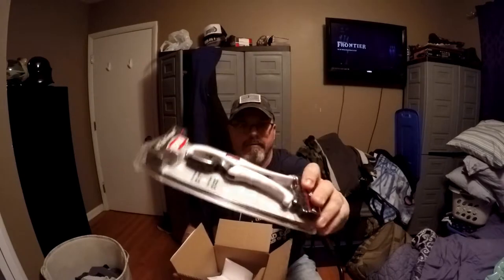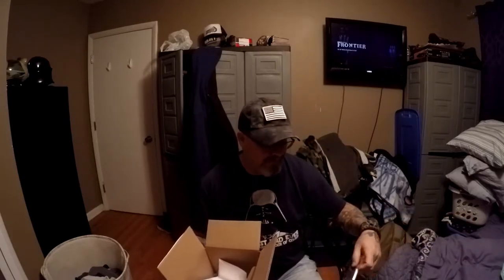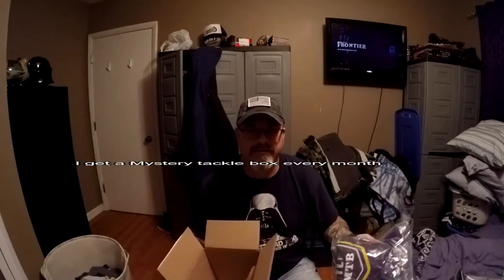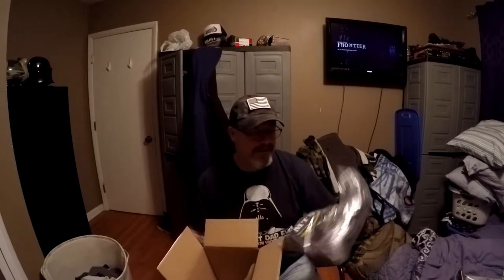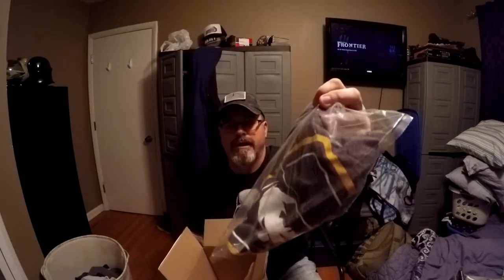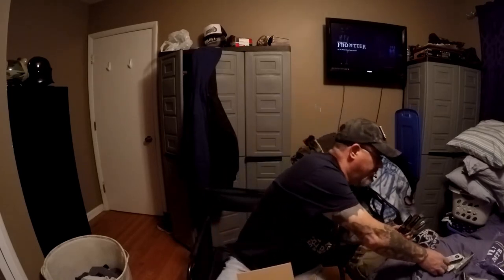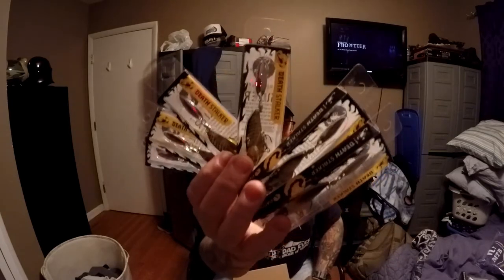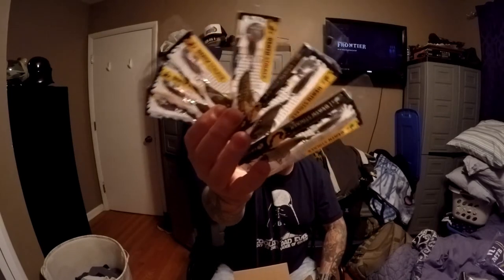Karl's Bait and Tackle unboxing holiday deals!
Just got a few goodies from karl's bait and tackle on there holiday special.

twitter - Bravo Bassin @bravo bassin